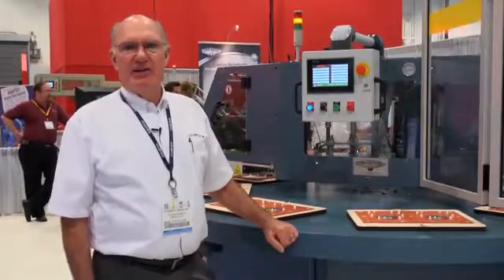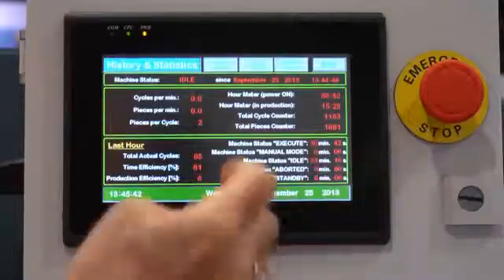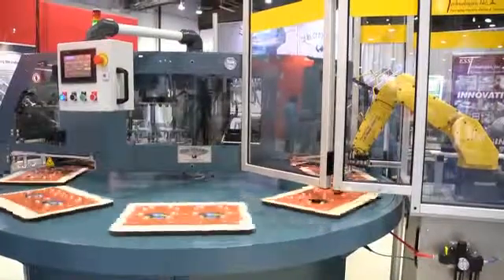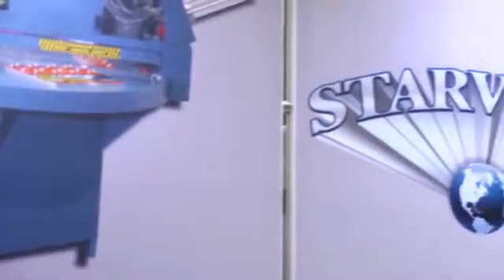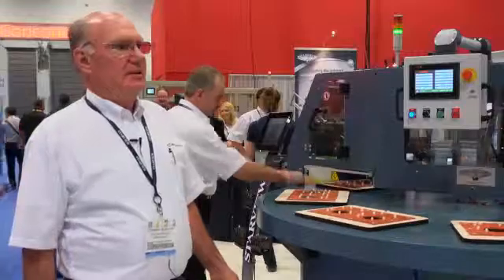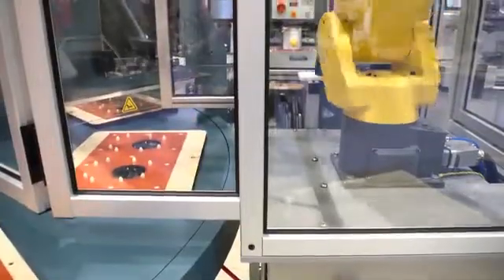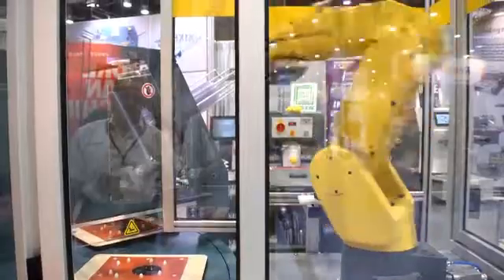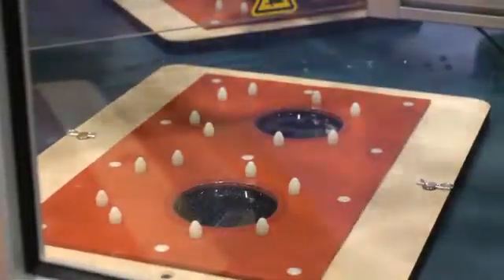Starview Packaging and ESS at PACK EXPO Las Vegas 2013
This video was about our the FAB8-1418 and the robotic loading solution from ESS Technologies, Inc.

In 2013 at Pack Expo in Las Vegas, we had a very interesting display. We teamed up with ESS Technologies, Inc., a robotic systems integrator, to show a Fanuc robot loading the mini-CD product catalogs into the packages on our FAB8-1418 automatic rotary blister packaging machine. Our display commanded the attention of attendees and media alike.